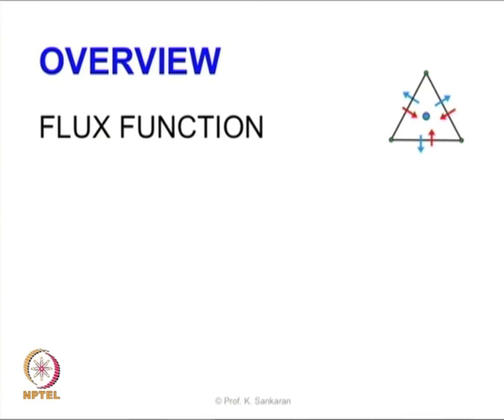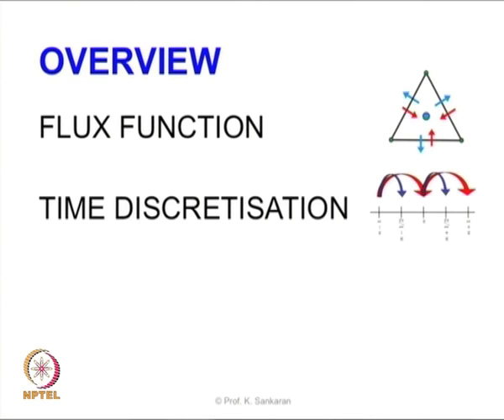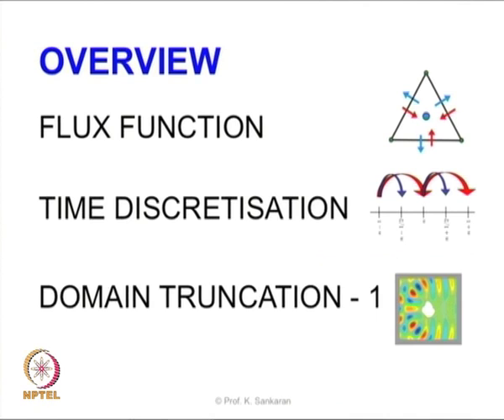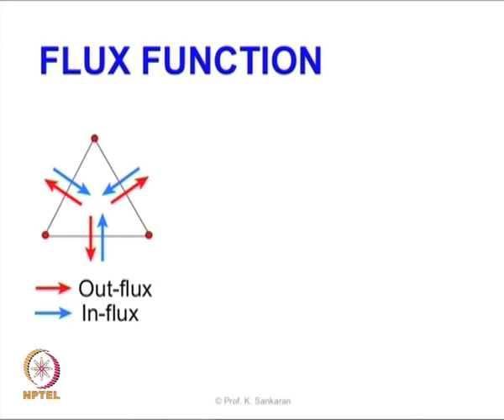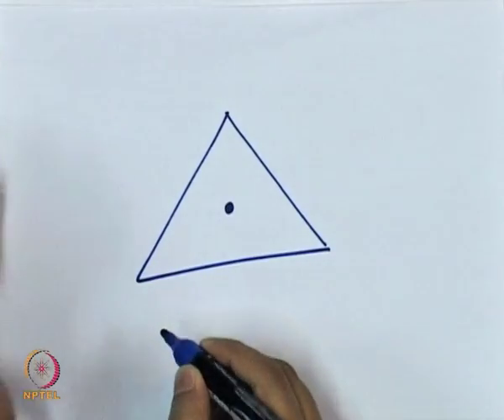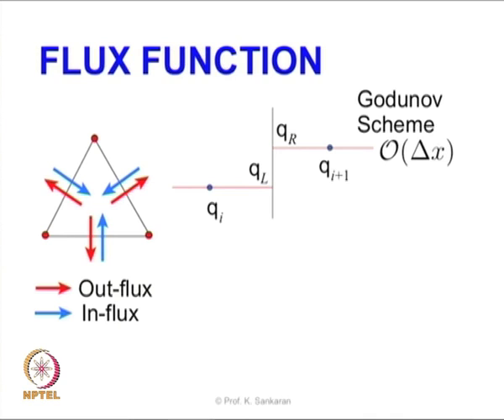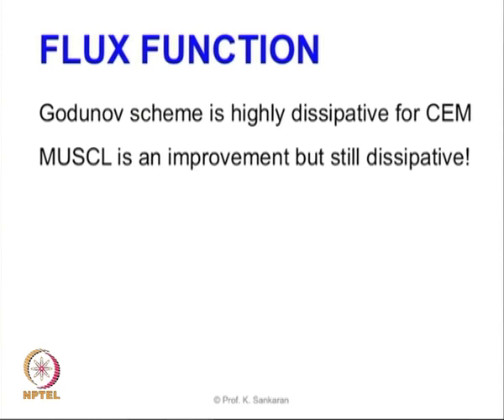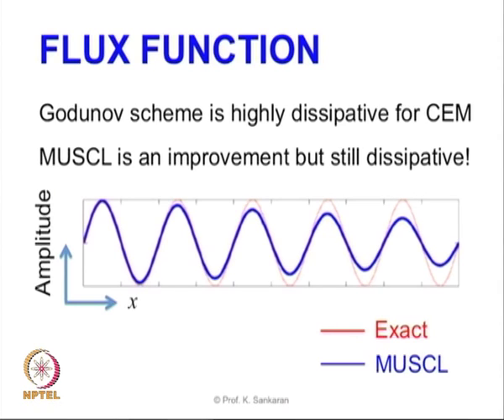Lecture 29: Finite Volume Method I & II